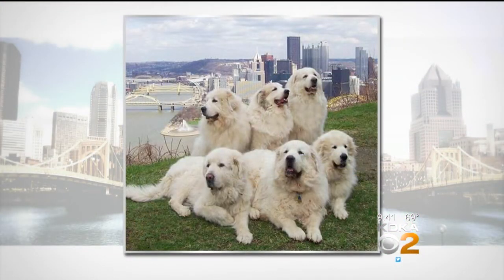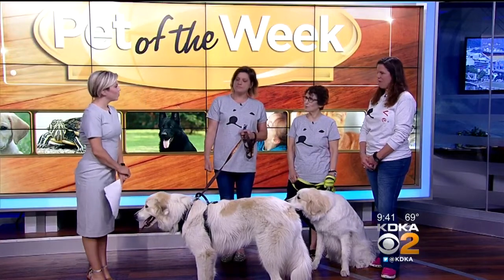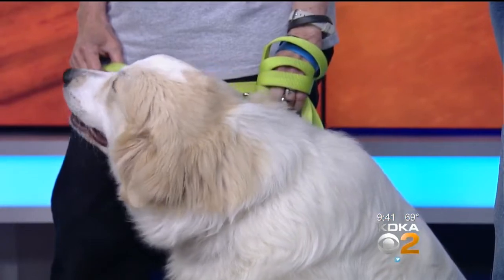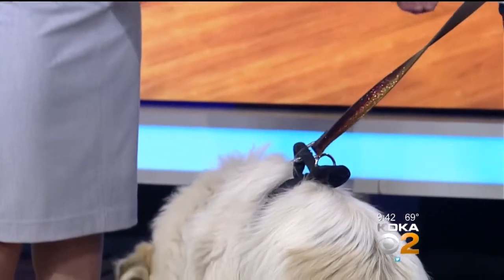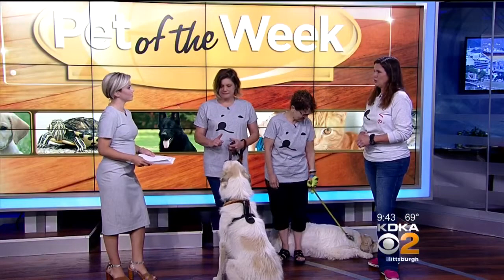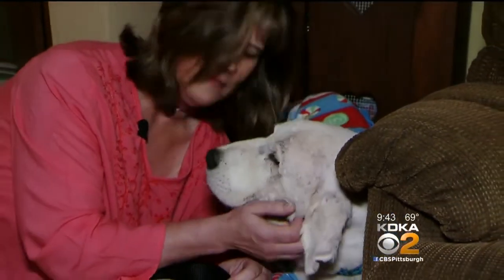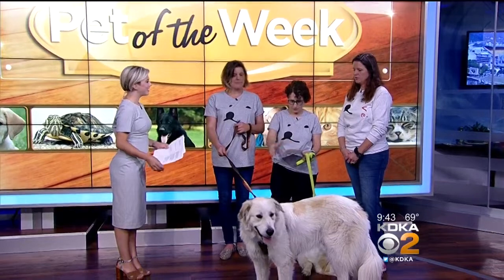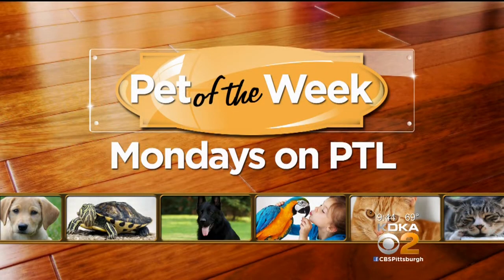Pet Of The Week: Great Pyrenees Club of Western Pa.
Representatives from the Great Pyrenees Club of Western Pa. stop by with 2 of their adoptable dogs, Zara and Cage!